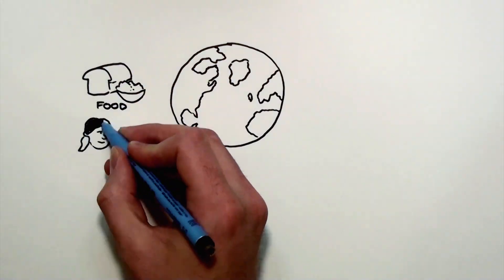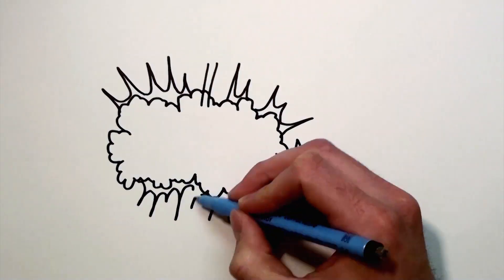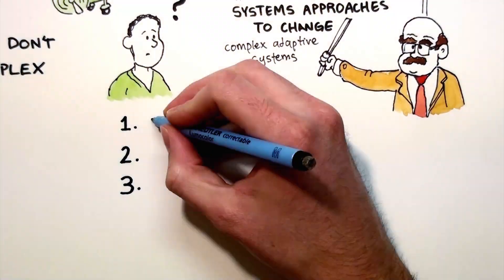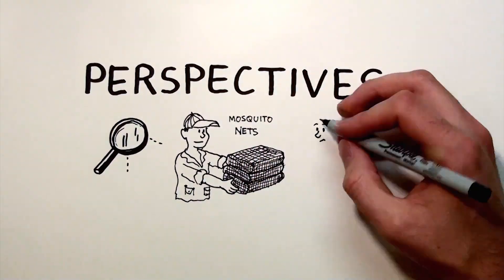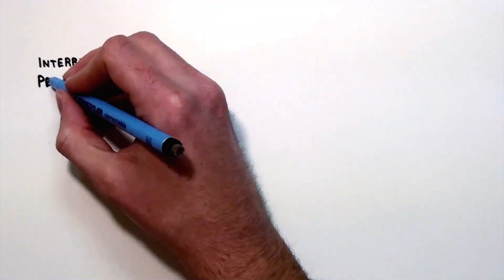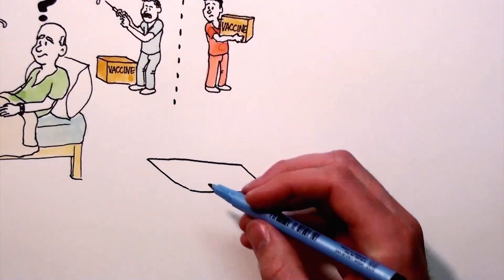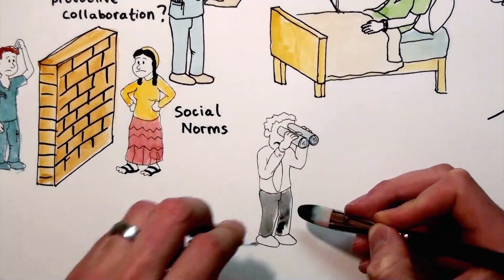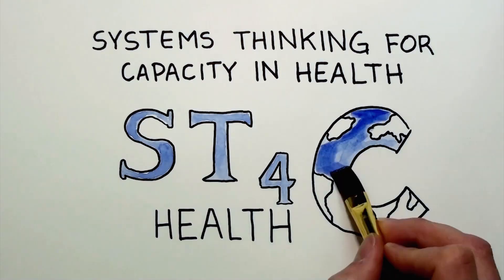Systems Thinking and Complexity in Health: A Short Introduction